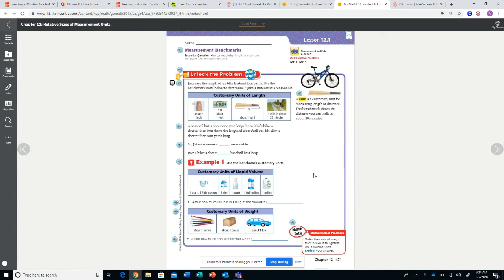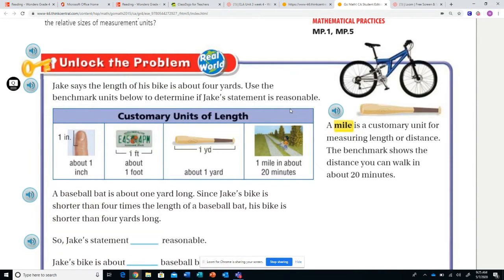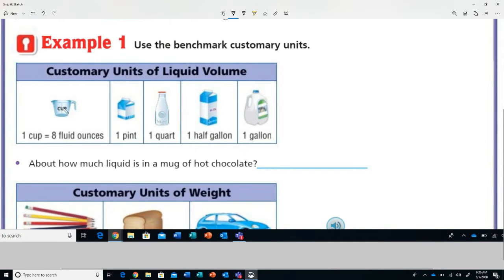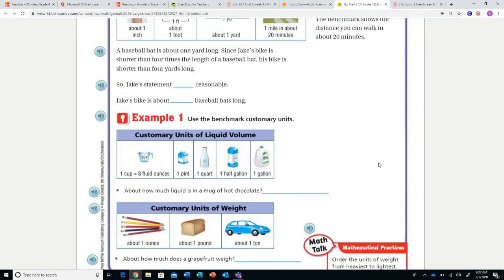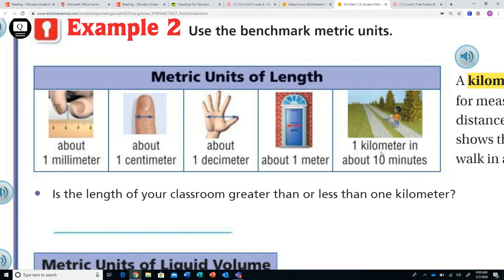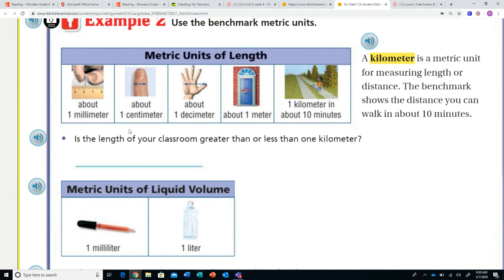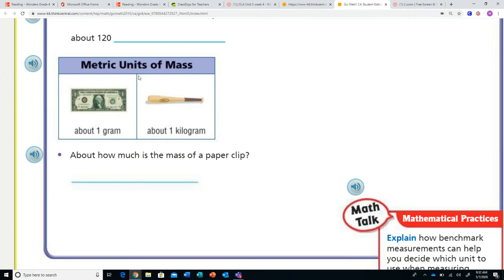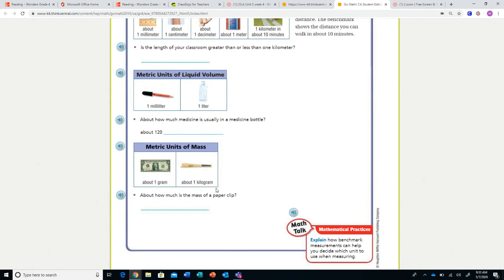4357e209d4da4550a51e87199d3653cc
Chapter 12.1 Go Math pages 471-472